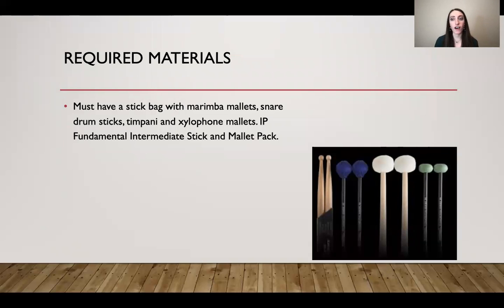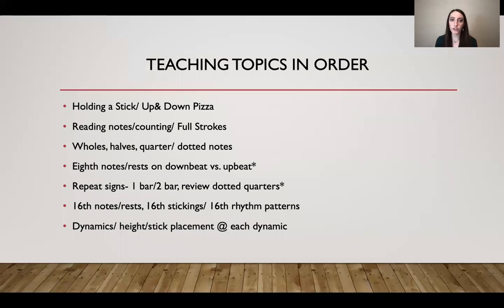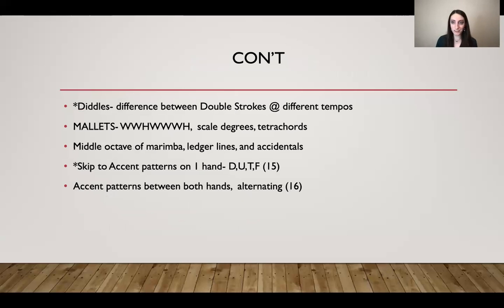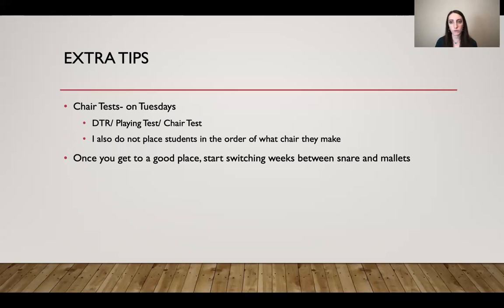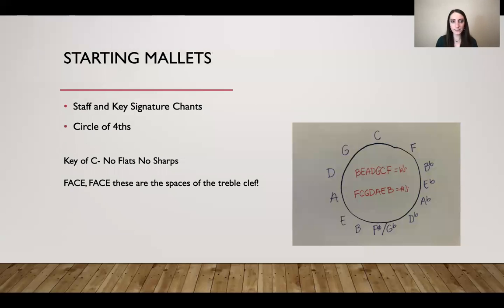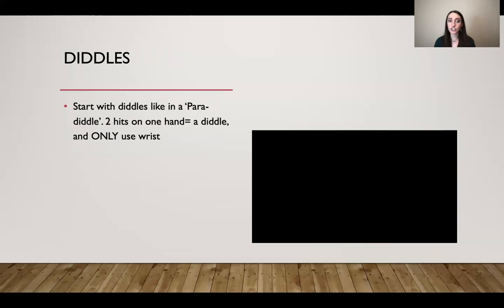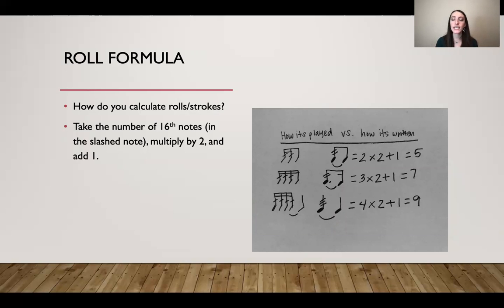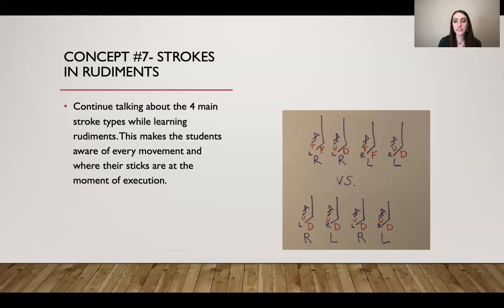Clinic 2021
TMEA Virtual Clinic- February 2021